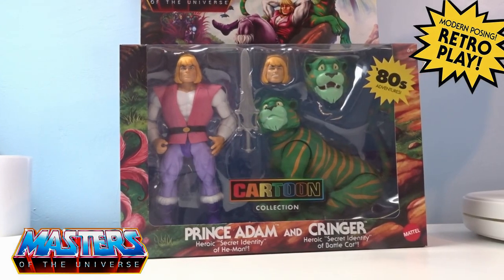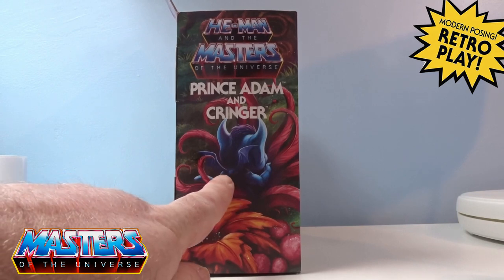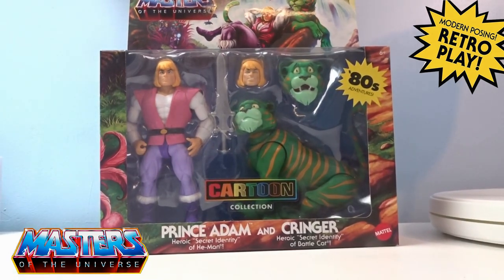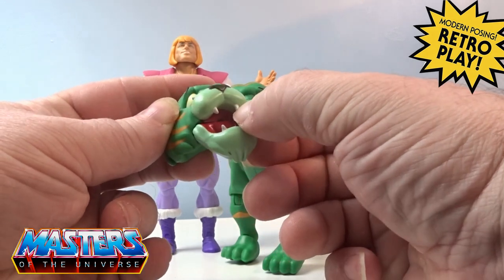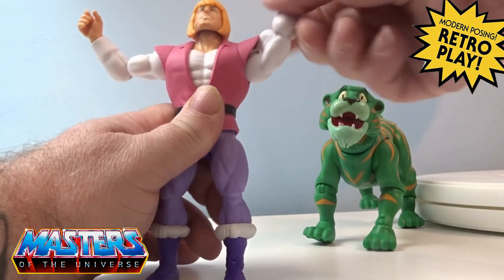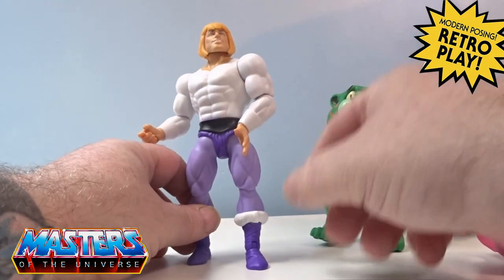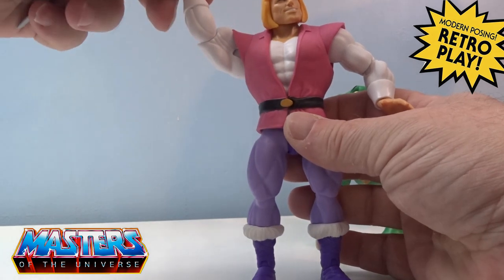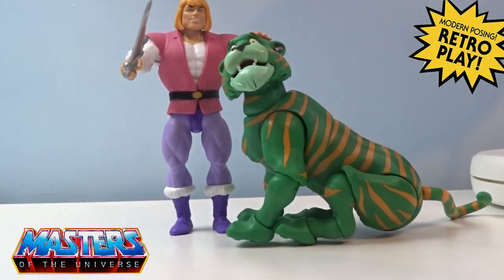MOTU Adam & Cinger Cartoon Collection Review Masters of the Universe